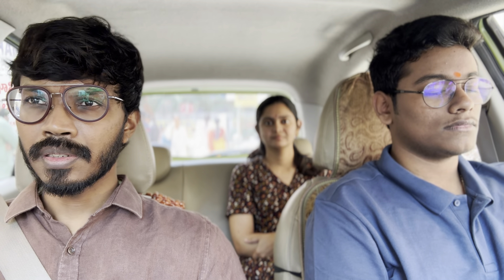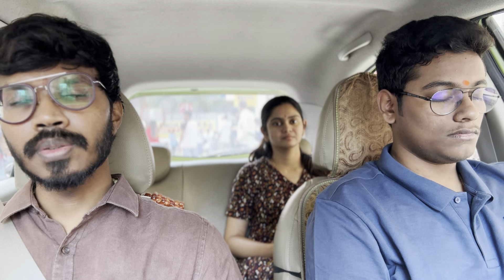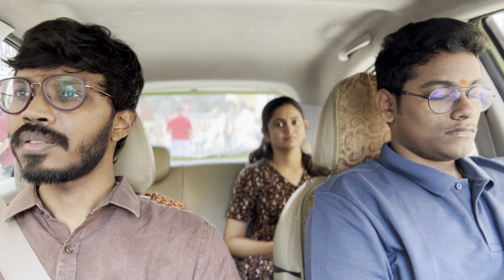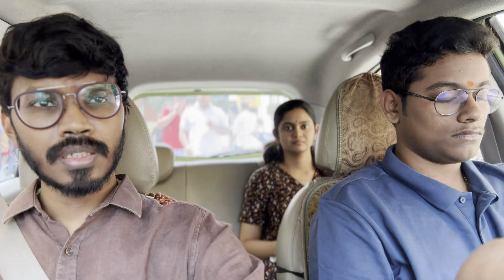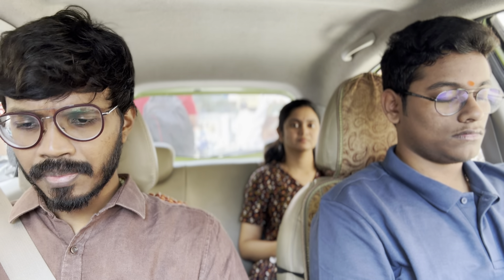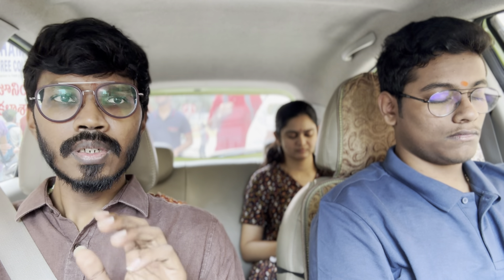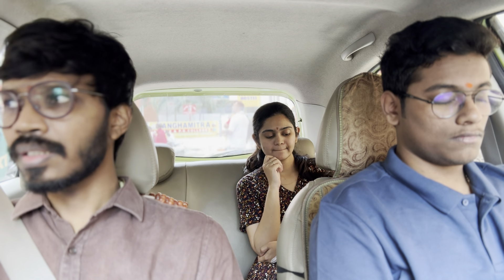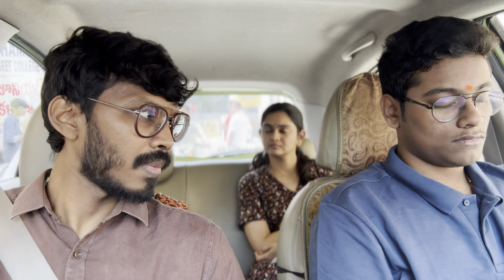CA FOUNDATION | ACCOUNTING | Mindset Reset